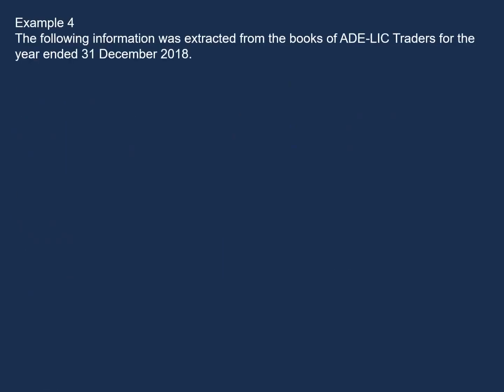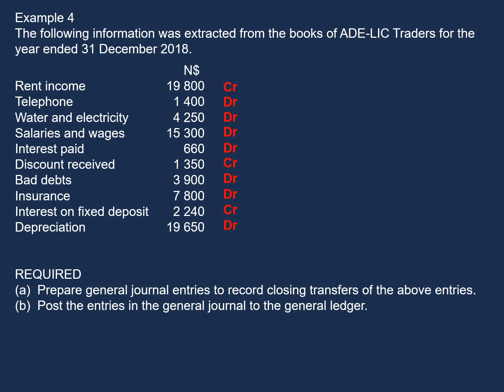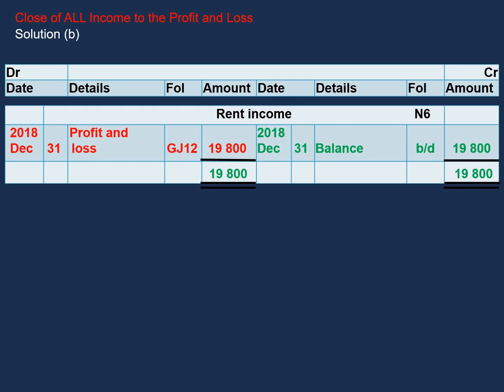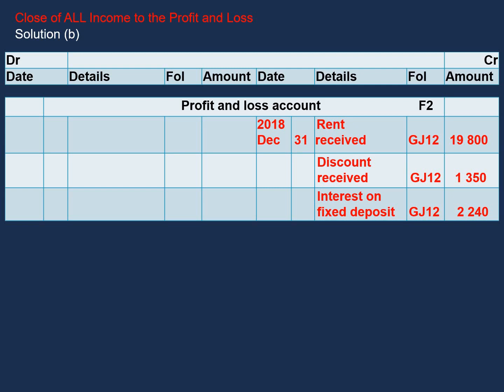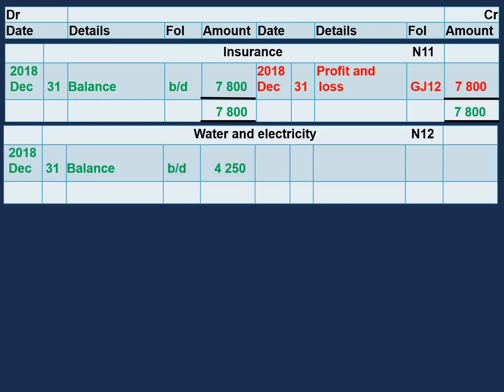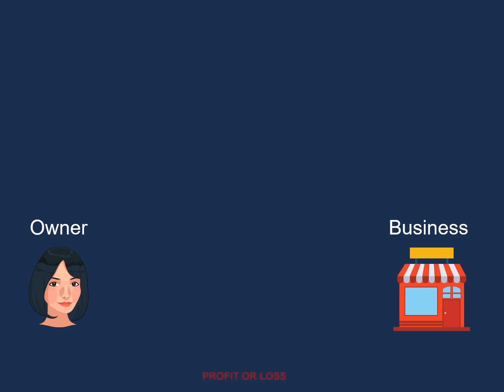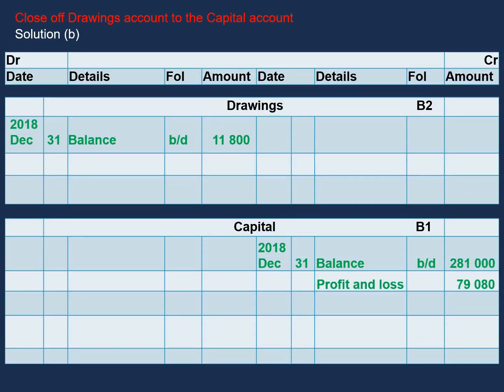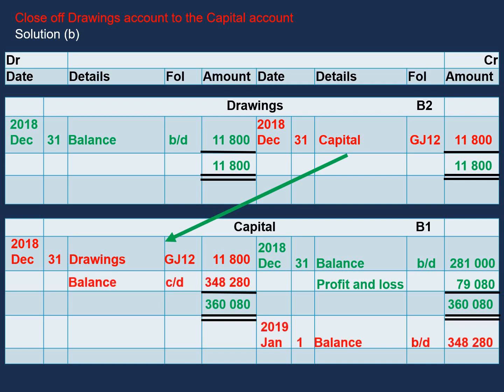Closing transfers - example 4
Btc 16mUMoPNryuiw5NivwQ9kMUHL8vsKifwjp
Eth 0xa0d89c397e086f3f41bba5f57f5632ba0023d213
Doge DAr1Hw5A3XiodMEk82kfVU2w6ZHoijFhYA
Trx TVKUAmAaRK9XzBY4LXVz1uhrfCRVQm2EeD